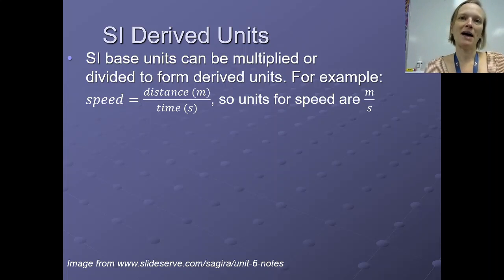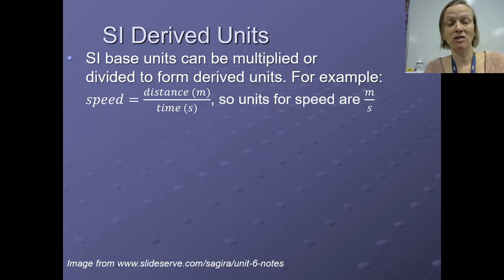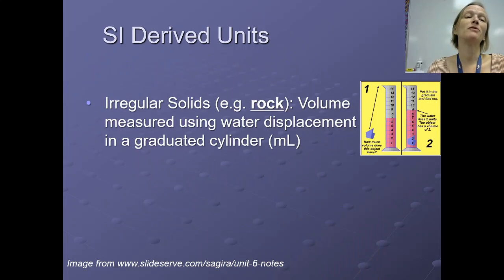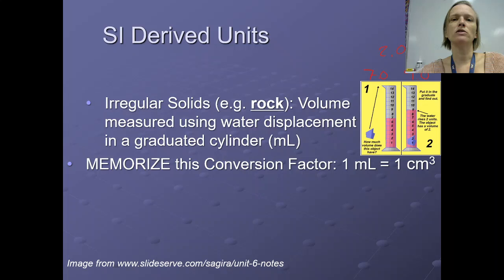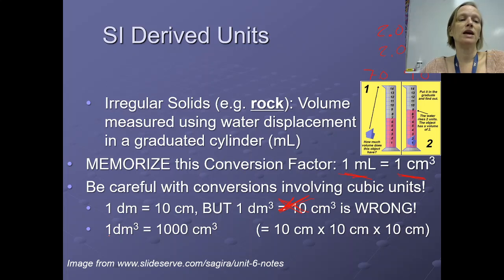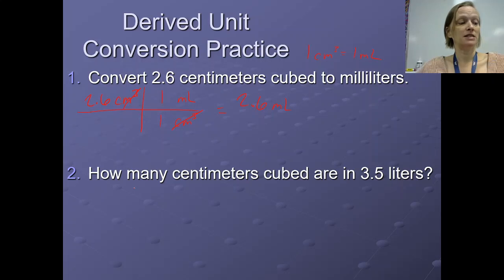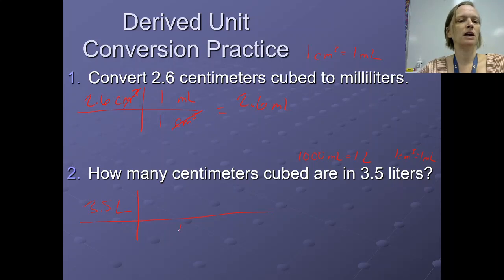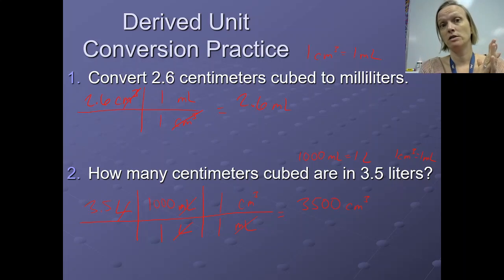Mod0 Derived Units Dimensional Analysis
Video to accompany Module 0 Notes page 10: Derived units Dimensional Analysis